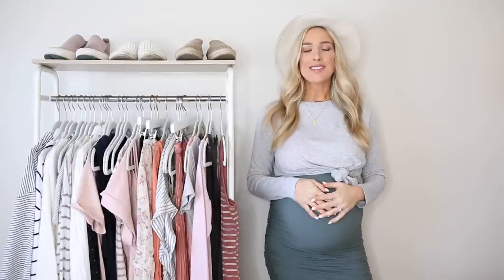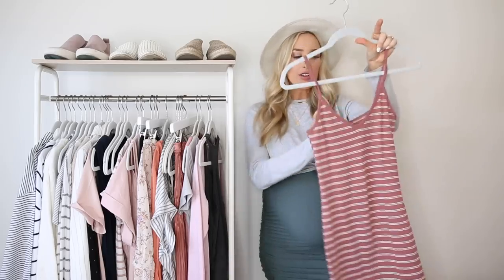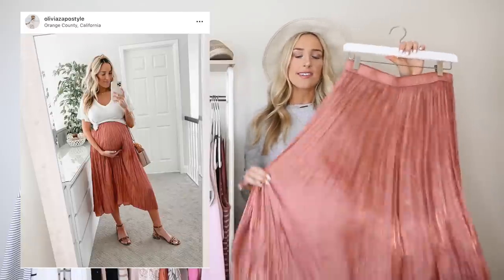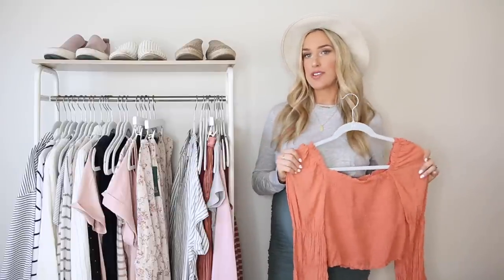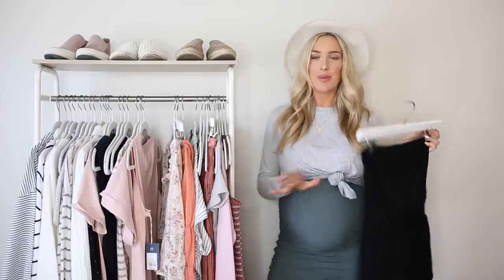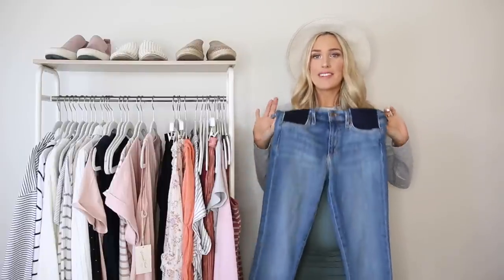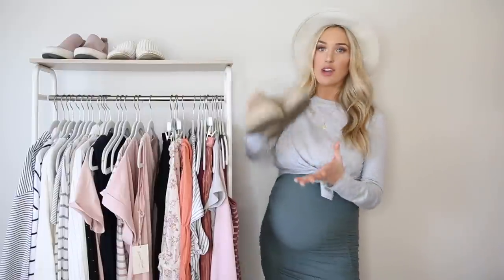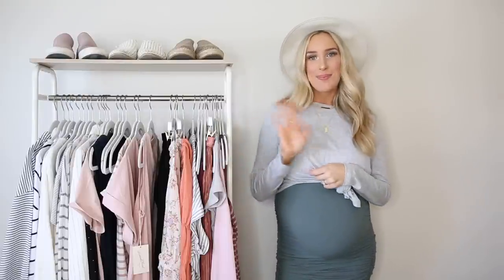PREGNANCY STYLE TIPS! DRESSING CUTE WHILE PREGNANT | OLIVIA ZAPO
Hi everyone! I'm happy to be bringing you today's Pregnancy Style video! In today's video, I'm sharing all of my favorite cute outfits for pregnancy and some of my go-to tips for dressing stylish while you're pregnant. You don't have to sacrifice style for your bump - if anything it's even more fun to play around with new outfits with a big 'ol belly! I apologize in advance for how many times I say "accommodate your bump" 🤣but I mean, that is the goal right? I hope you enjoy!

Hi, I'm Liv! I'm an Ohio girl living in a California world with my baby boy, two fur babies and husband. I make videos on motherhood, fashion, beauty, fitness, and overall health and wellness. Some of my favorite videos to make (that you'll see a lot!) are baby essentials, haul videos, lookbooks, try on videos, and style/beauty favorites. I LOVE to shop, socialize, hang out at the beach, and spread love & happiness. I pride myself on being an optimistic person and believe life is too short to be anything other than your happiest self. Welcome! ♡